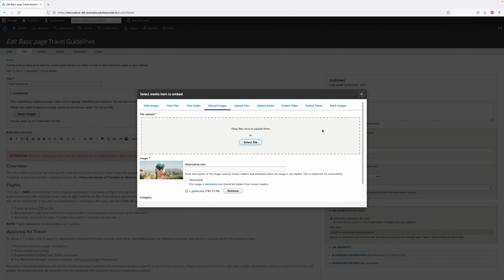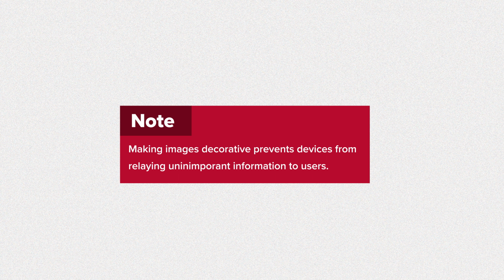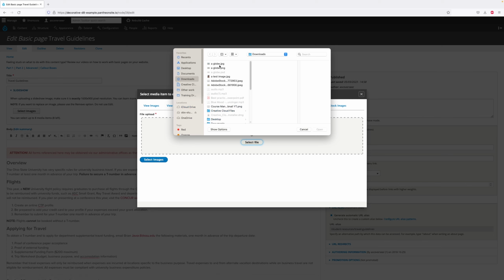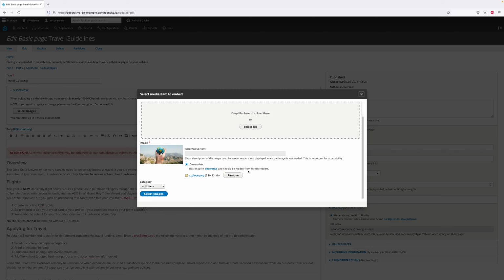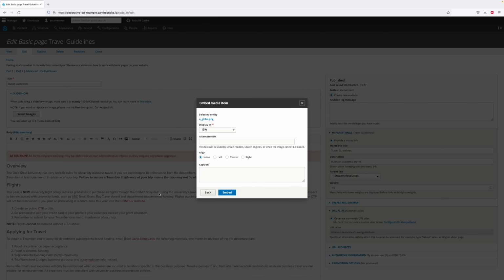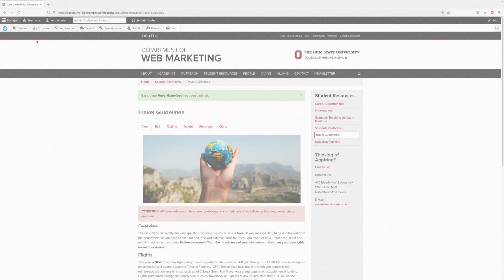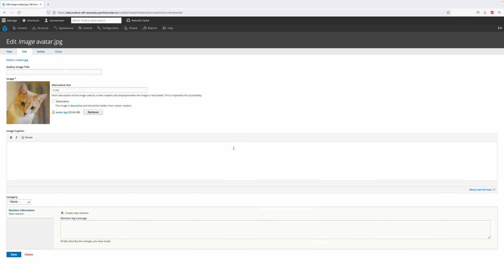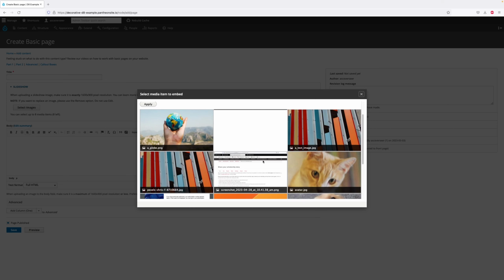Making Decorative Images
This video shows you how to make images decorative to prevent assistive devices from relaying redundant and unnecessary information to users with disabilities.